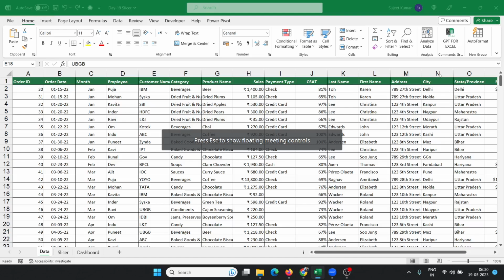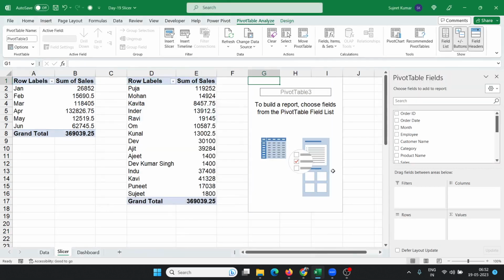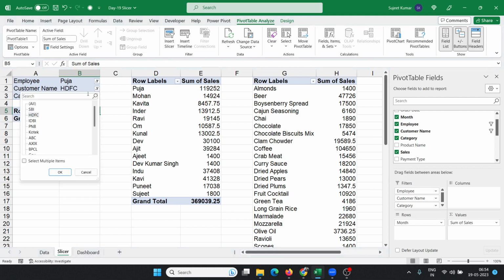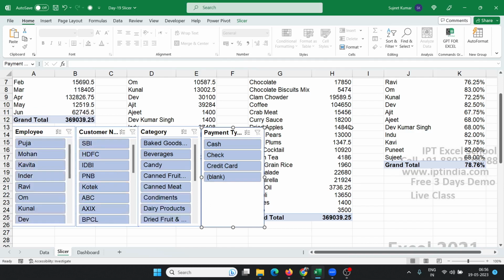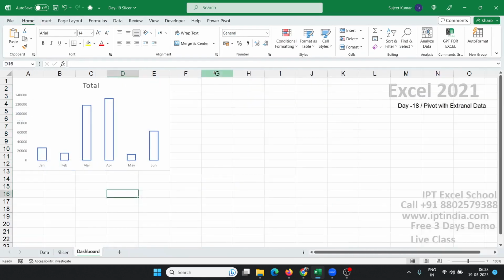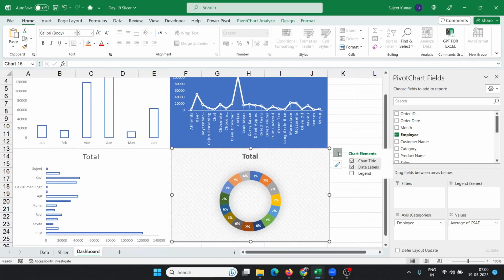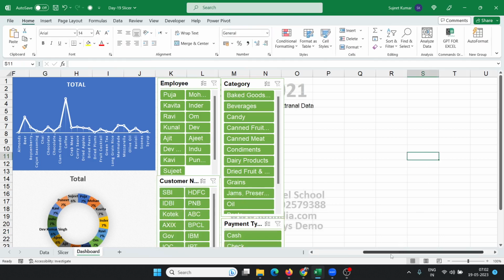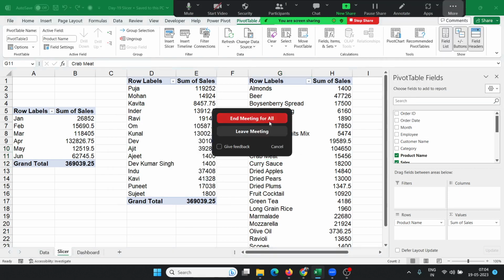Microsoft Excel slicer, Slicer in excel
Advance excel filtration, Excel Slicer. Slicer is easy way to filter the data.